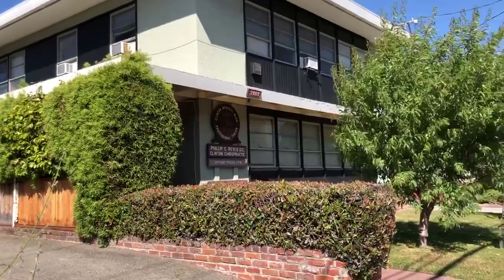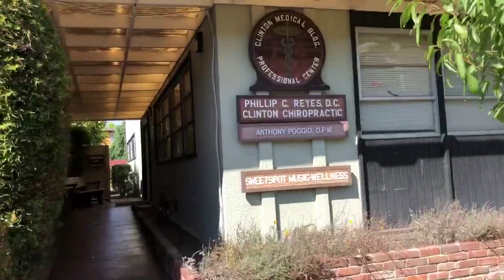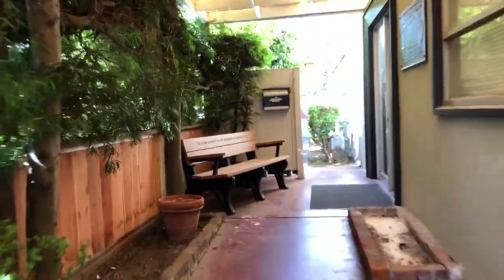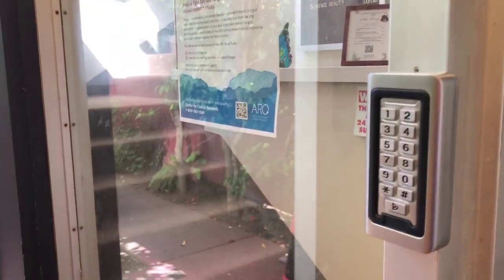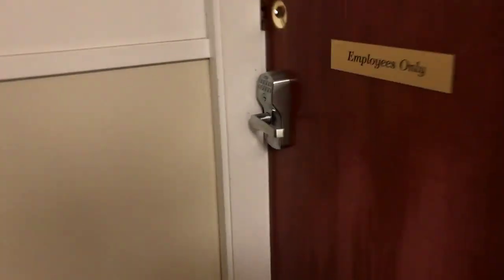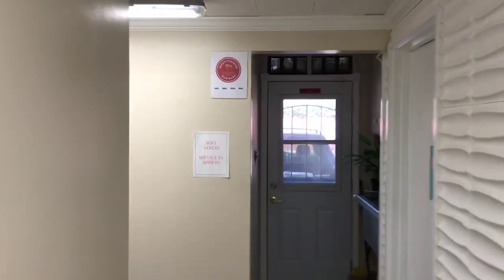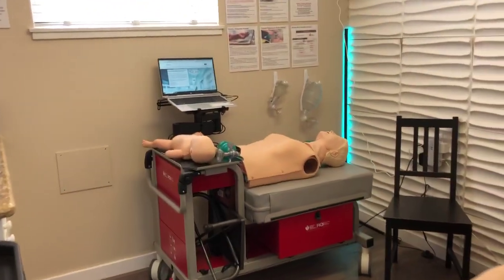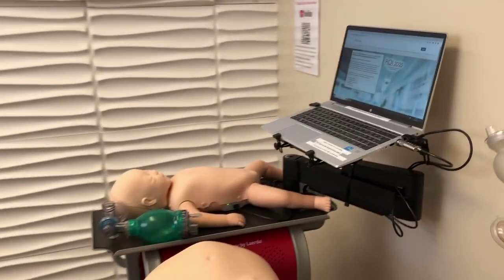Best CPR Training in Alameda, CA 🩺 Learn Life-Saving Skills Today! 🏥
Welcome to Safety Training Seminars! 🌟
Are you looking for the best CPR training in Alameda, CA? You’re in the right place. In this video, we introduce our top-rated CPR Classes in Alameda, California, designed to help you learn life-saving skills fast and gain the confidence to act during real emergencies 🩺🏥.

Our CPR training in Alameda, CA is ideal for healthcare professionals, students, parents, teachers, childcare providers, and anyone who wants to be prepared to save lives. These hands-on CPR and First Aid classes follow American Heart Association (AHA) guidelines and are taught by experienced, certified instructors.

🩺 What You’ll Learn in Our CPR Classes in Alameda, CA

✅ Adult, Child & Infant CPR training ❤️
✅ Hands-on CPR practice for real-life emergencies 🏥
✅ AED (Automated External Defibrillator) usage ⚡
✅ Choking response & emergency intervention 🚨
✅ First Aid basics: cuts, burns, fractures & more 🩹
✅ Confidence-building skills for emergency preparedness 💪

By the end of this CPR certification course in Alameda, CA, you’ll have the practical knowledge and confidence needed to respond effectively in critical situations—at work, at home, or in public.

⭐ Why Choose Safety Training Seminars in Alameda, CA?

• Convenient Alameda CPR training location
• Fast, affordable & professional instruction
• AHA-compliant CPR & First Aid certification
• Perfect for healthcare & non-healthcare professionals

Your support helps us reach more people in Alameda, CA and spread life-saving knowledge ❤️.